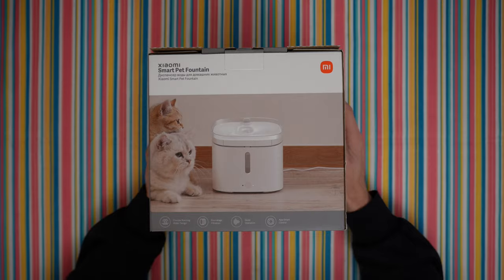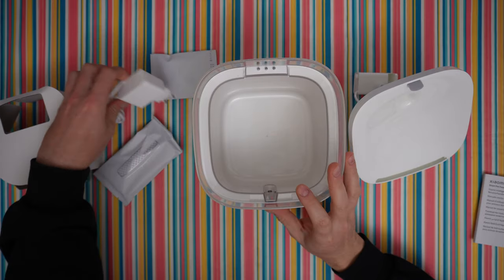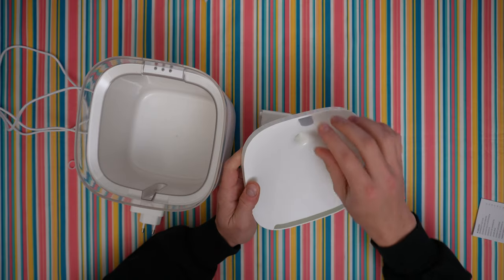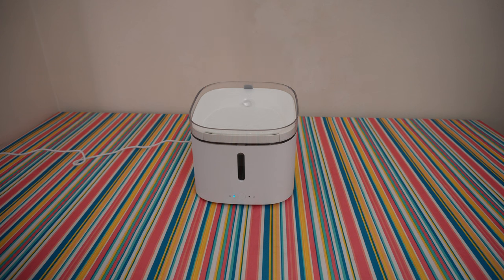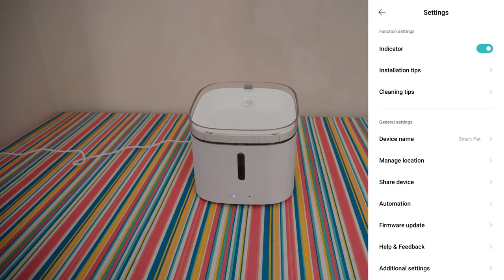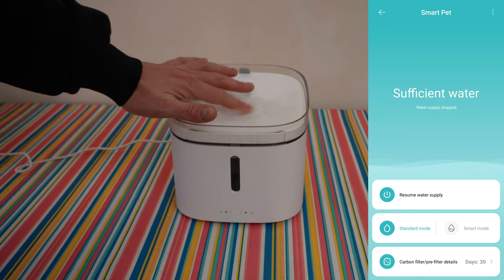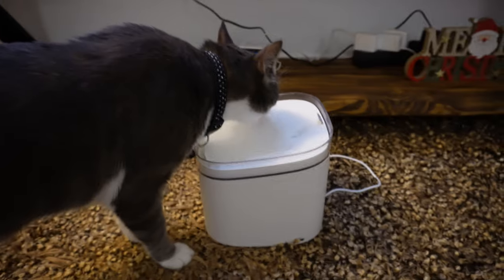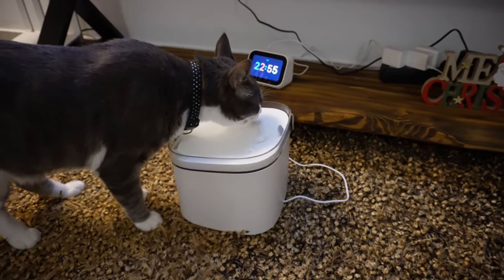Xiaomi Smart Pet Fountain REVIEW